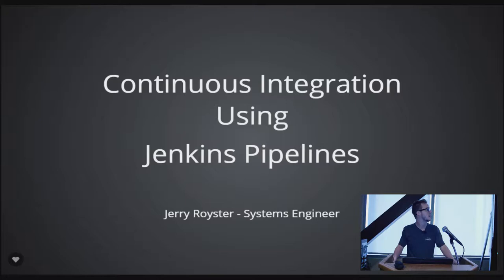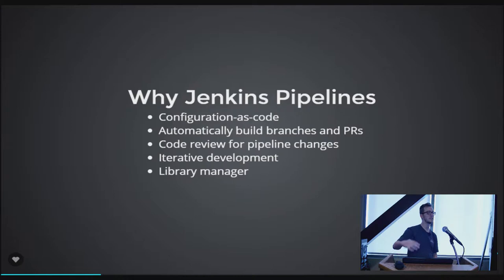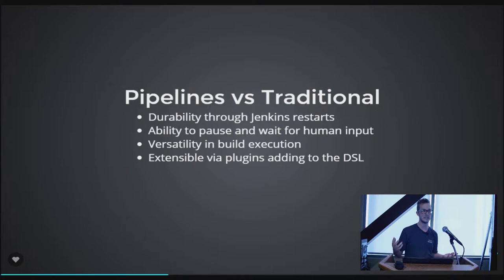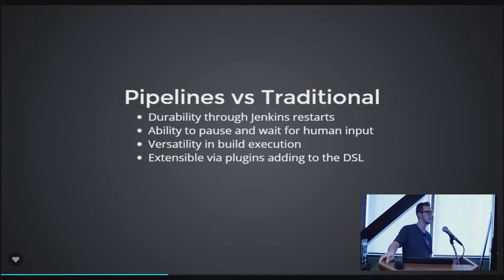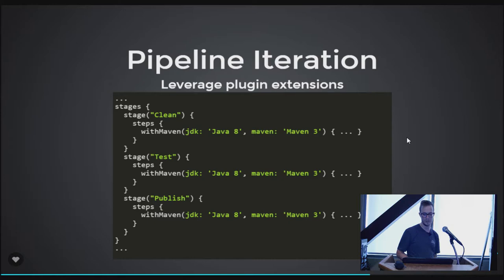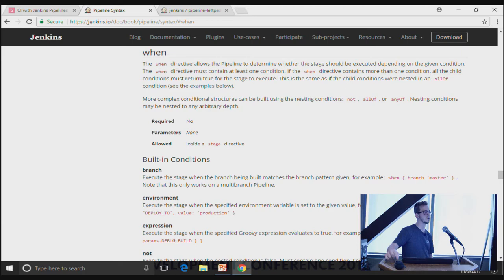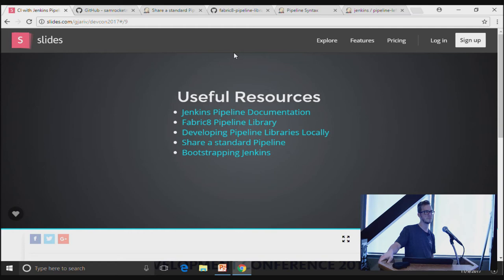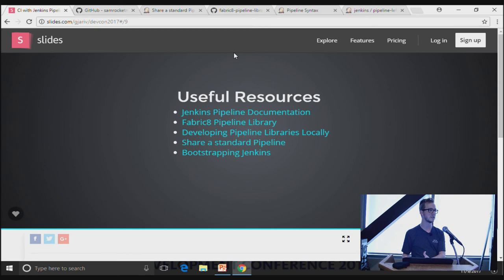Continous Integration using Jenkins Pipelines (2017 Clearwater DevCon)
Presentation by Jerry Royster.
With configuration as code we can define our build/test/deploy process as a file in source control. We'll walk through defining a pipeline for an individual project and work shared components into libraries for other projects to utilize.